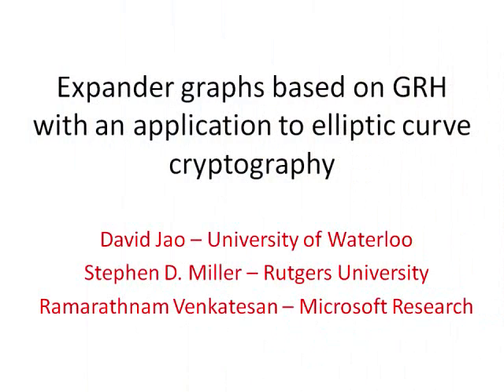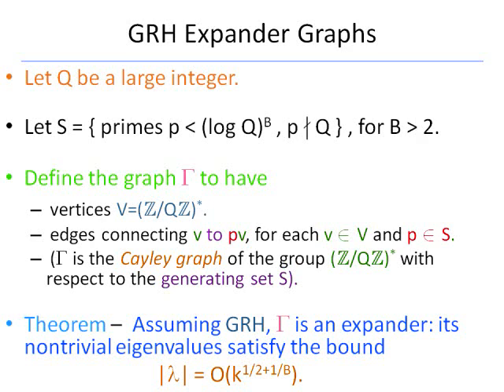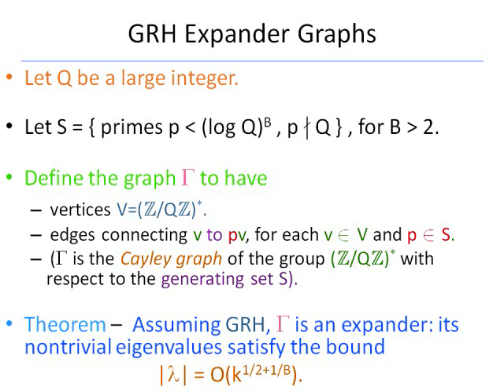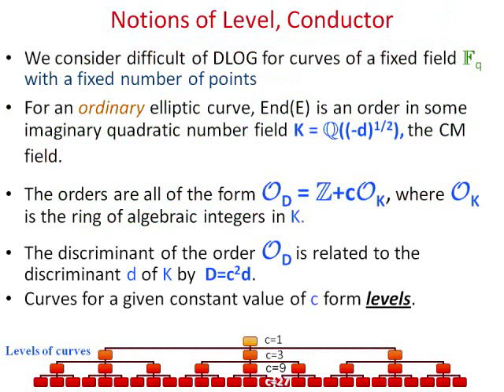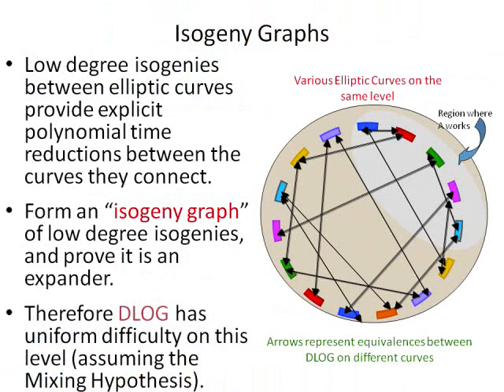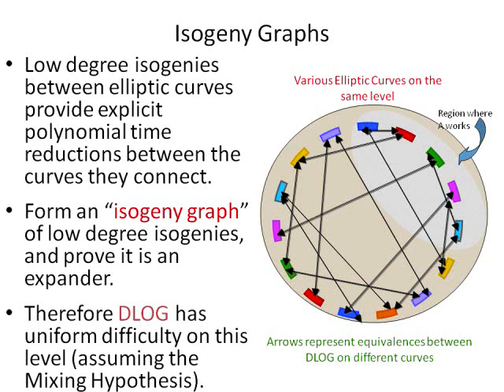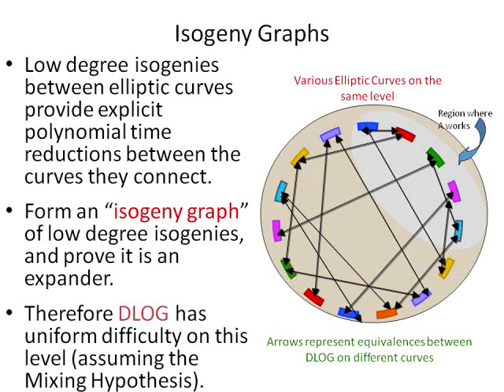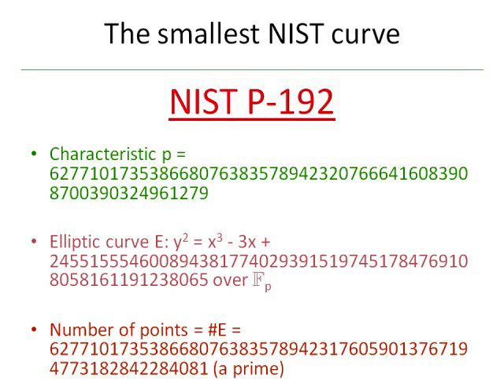Expander Graphs Based on GRH with an Application to Elliptic Curve Cryptography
Authors: David Jao, University of Waterloo, Ontario CA  Stephen D. Miller, Rutgers Universtiy, New Brunswick NJ, Ramarathnam Venkatesan, Microsoft Research
Manusript #:JNT-D-08-00174